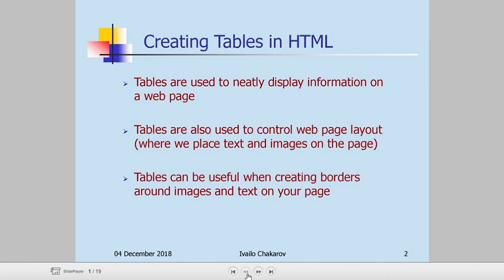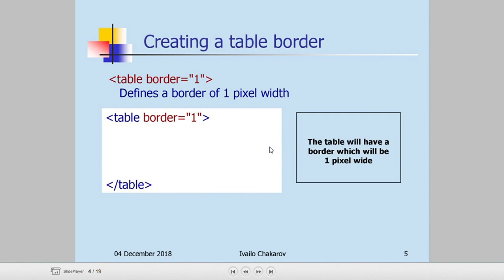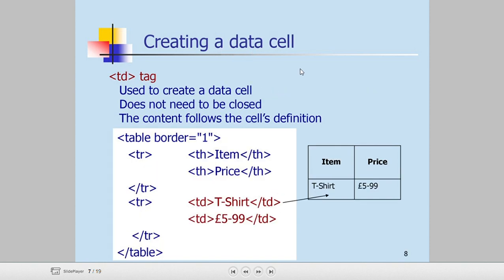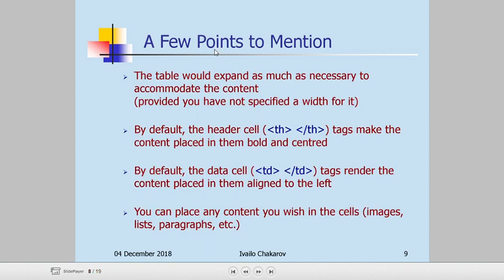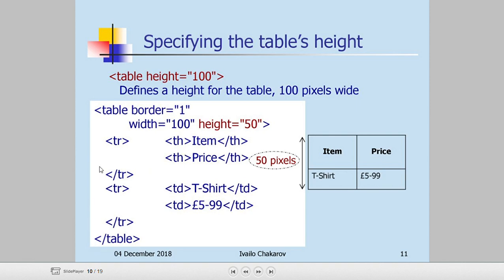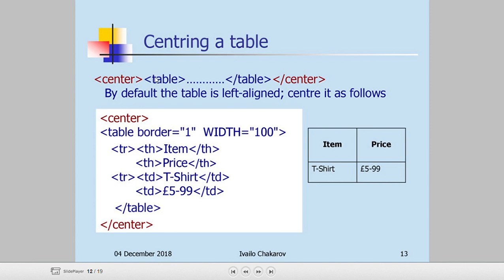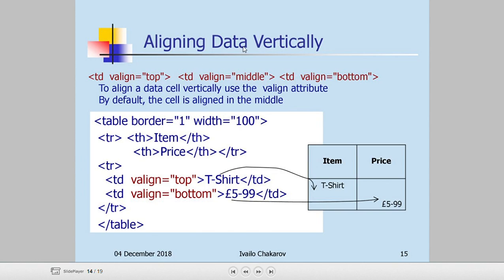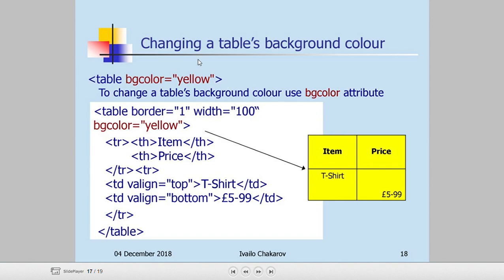Tables in HTML